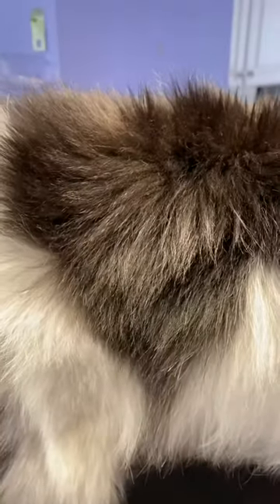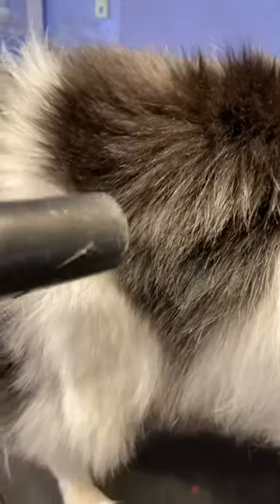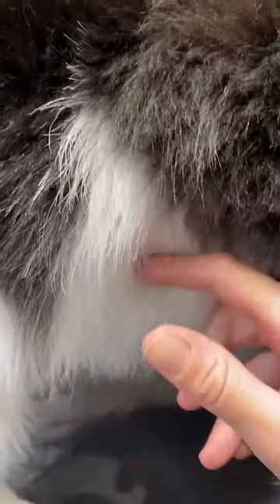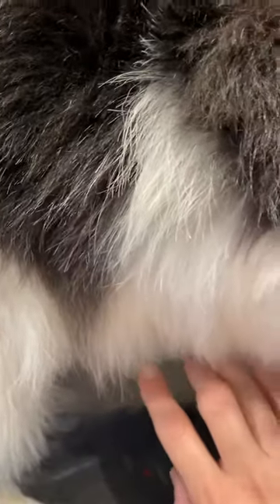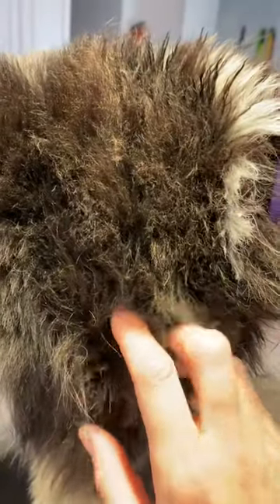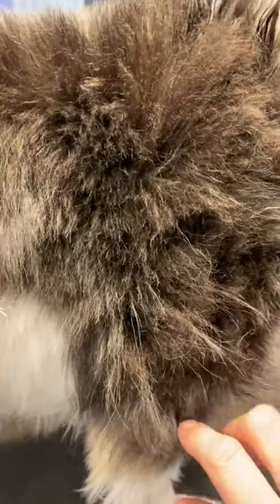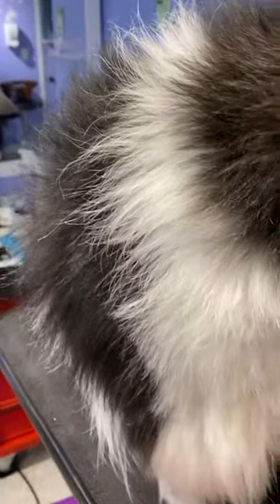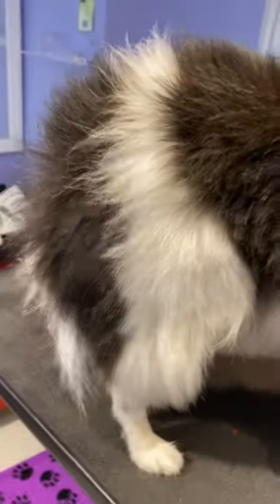Damaged vs none damage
A beautiful dog asked for a trim and uncovered damage areas of coat wanted to video it for reference and others hoping to educate people on what it looks like